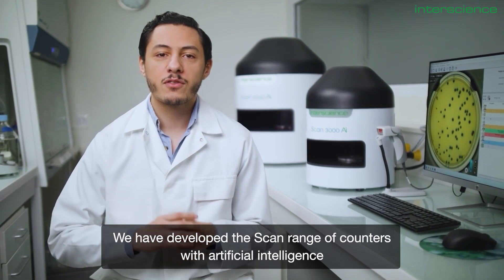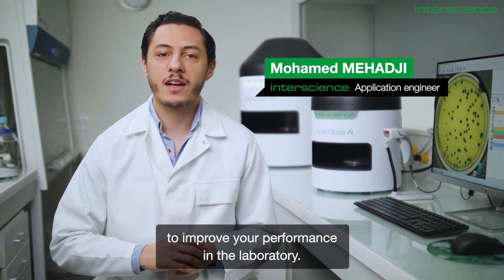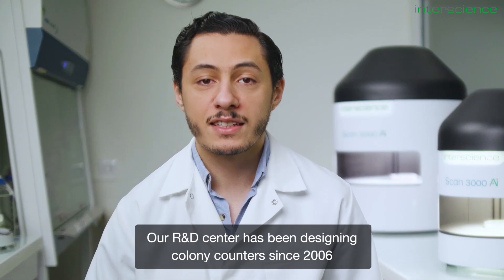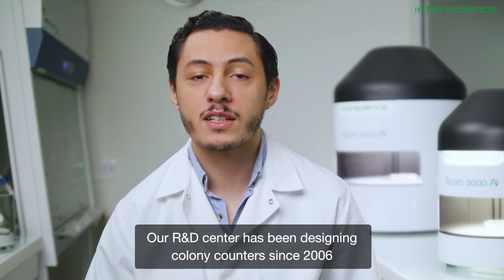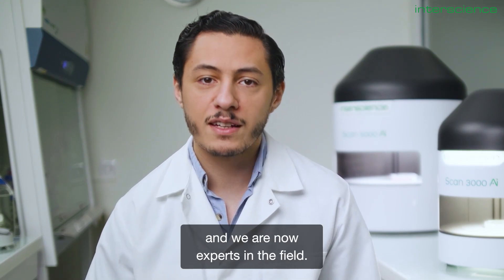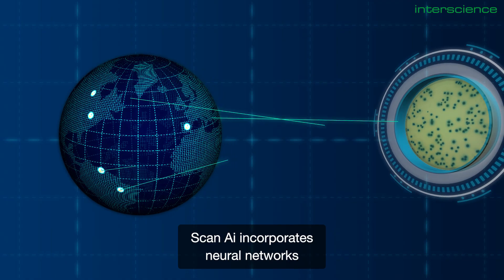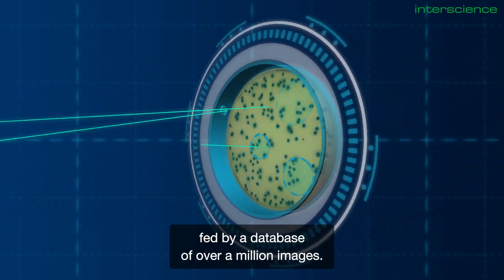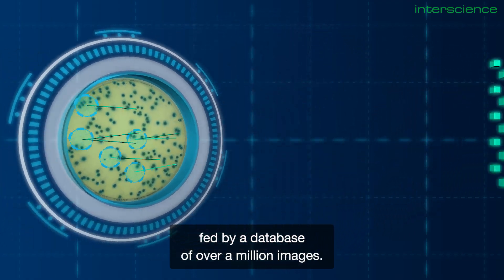Scan Ai - Automatic AI colony counter and inhibition zone reader by Interscience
AI-powered precision for colony counting

Scan Ai is a cutting-edge tool designed to automate and standardize colony counting in microbiological analyses.  The power of Artificial Intelligence offers unparalleled performance and continuous development opportunities at the cutting edge of technological developments. Discover Scan 3000 Ai and Scan 5000 Ai.

“A real time saver! The SCAN 3000 Ai allows us to obtain results in a few seconds with exceptional precision.” Mickaël LAGACHE - Operational Excellence Manager - Mérieux Nutrisciences (Merville, France)

“The perpetual evolution of Scan Ai changes everything for us, working with varied and constantly evolving samples and analytical environment.” Philippe FIGWER, Ph.D. - Director Control and Quality - ACTALIA (Villers Bocage, France)

Thanks to AI, counting accuracy is constant and 25% higher than with a conventional counter. Automatic counting ignores artifacts and counts 100% of the plate. Artificial intelligence detects and counts colonies accurately while distinguishing between different microorganisms (bacteria, yeasts, molds).

Why choose the Scan Ai colony counter?

- Increased accuracy: + 25% compared to a  standard counter
- Discrimination of artifacts: labels on the bottom of the plate, air bubbles, condensation on the lid, particles, writing, laser marking...
- Classifying and counting molds, yeasts, and bacteria
- Fast processing: 400 plates per hour
- Continuous improvement of counting performance
- You remain in control with locked AI: updates at your convenience
By choosing Scan Ai, you can benefit from an efficient and scalable automatic colony counter, at the cutting edge of AI technological developments. Scan Ai system works autonomously, without the need for an Internet connection. With locked AI, data is stored locally for an ever-higher level of security.

Neural network learning is carried out in our R&D center. Software updates and AI models are available at your convenience. You carry out the updates according to your technical and normative constraints. You retain control of your analytical approach and any qualifications in place are maintained.